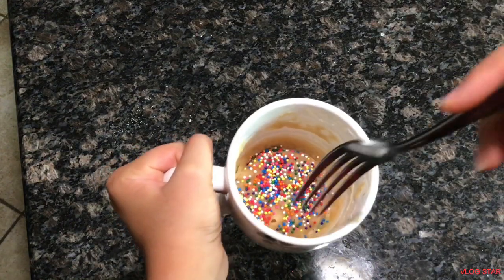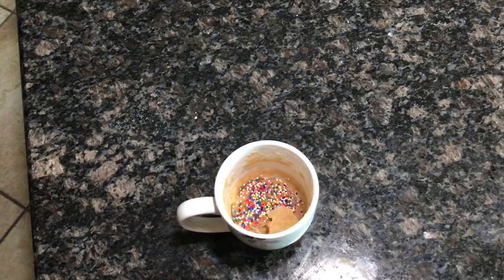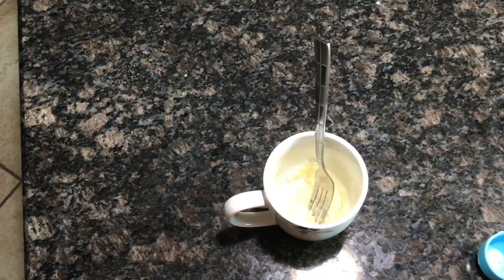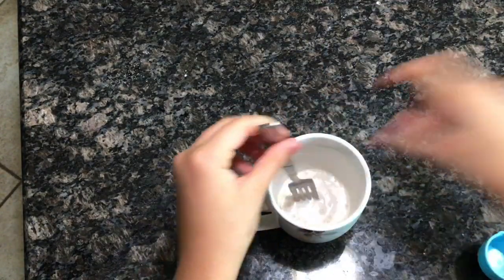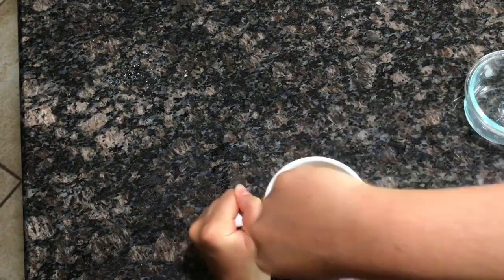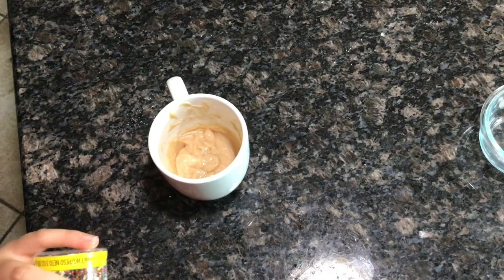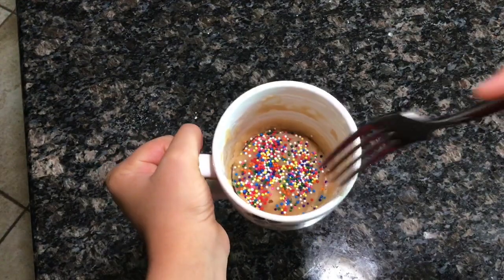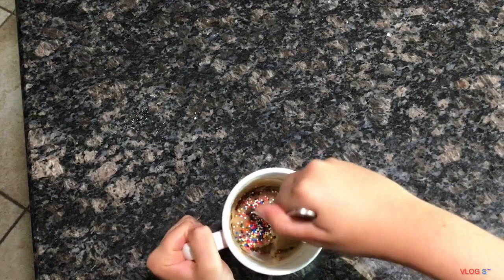Vanilla mug cake without baking powder!